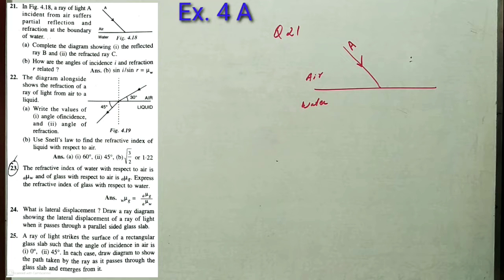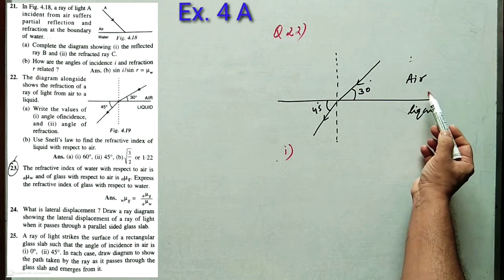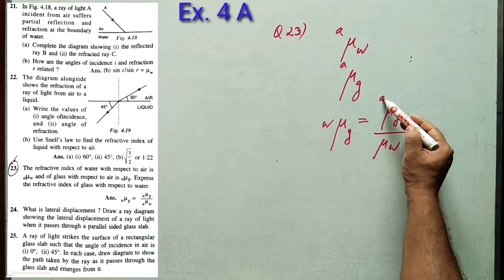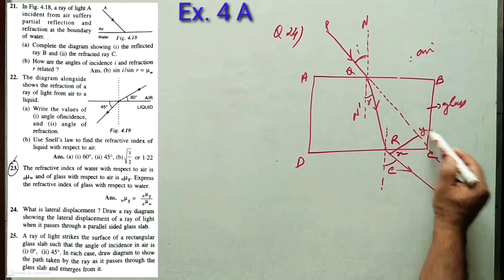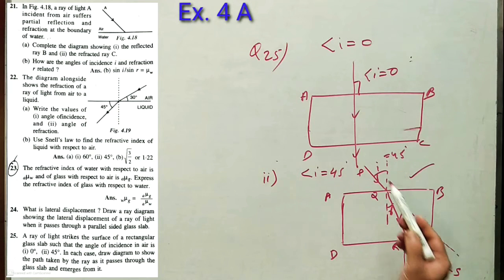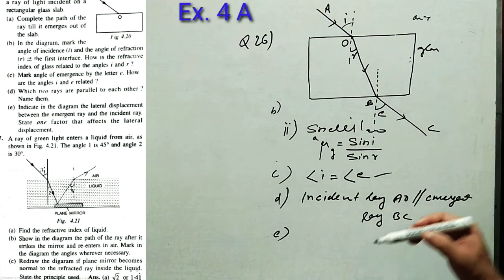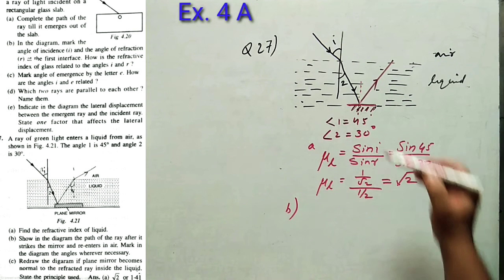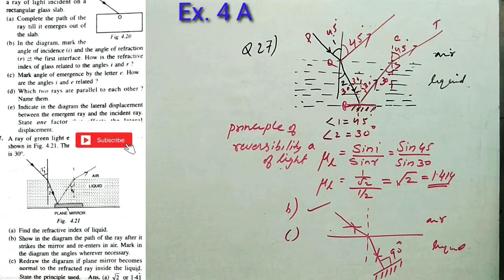ICSE Class 10 Solution to Concise Physics/ Ex. 4A/ Numericals/Session 3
Each question has been explained in detail for more conceptual clarity. Important and board exam based questions are high lighted. Exam booster questions are included at the end of each module for the reference, practice and better understanding of the topic.

Thanks!